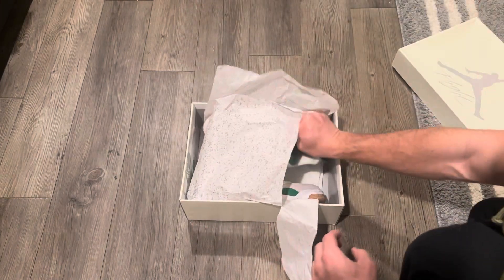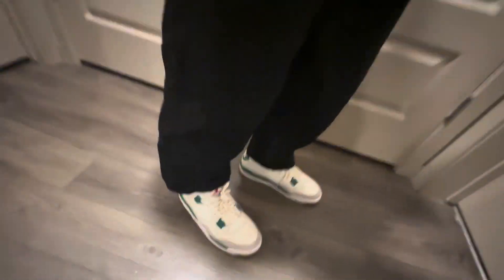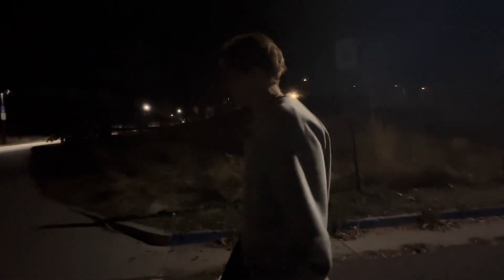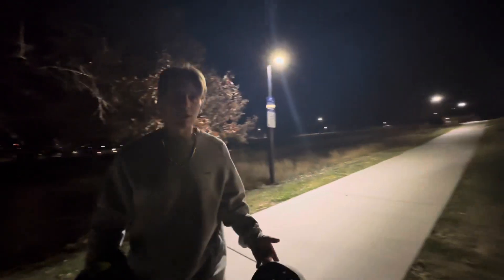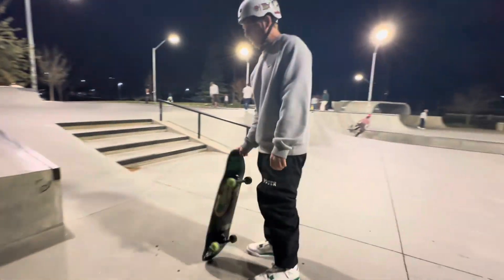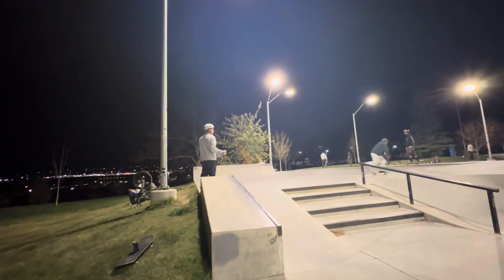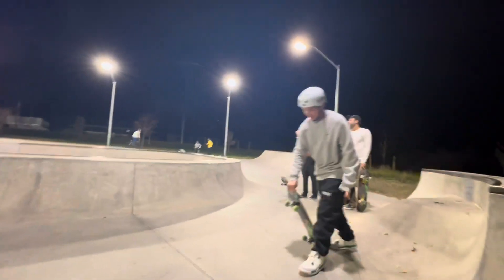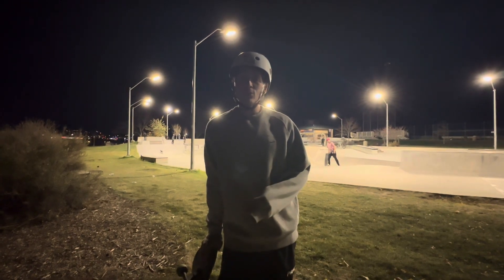Skateboarding in Jordan 4’s